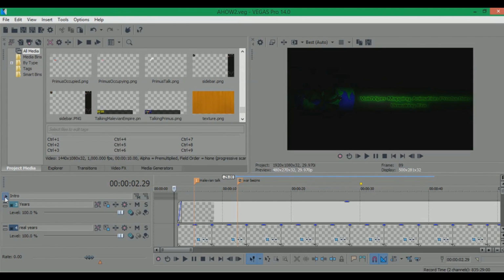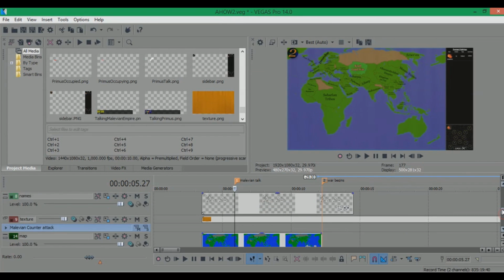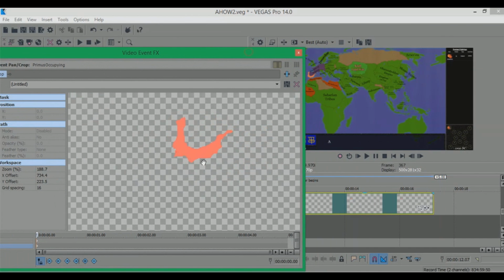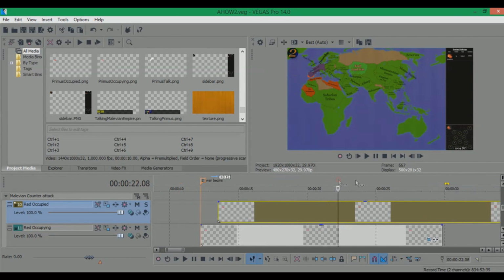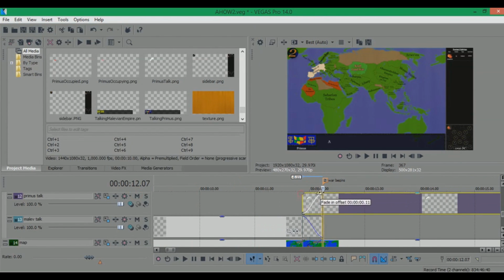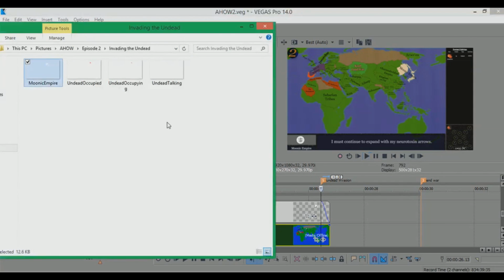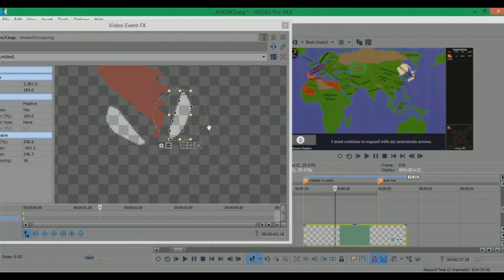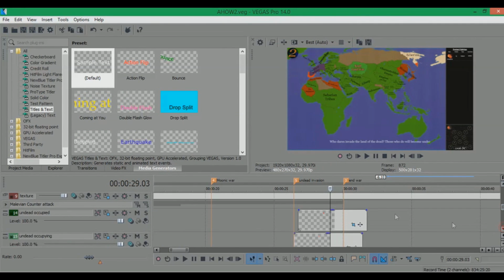Mapping Mini-Tutorial: Revealing My Animated Mapping from AHOW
Welcome to my mini mapping tutorial which is my 10k sub special. I suppose it is time to show you guys how I do things on Sony Vegas 14, right? Here's how I made AHOW episode 2.

InvisibleKiller Font Used Under:  Single person license or Small Company